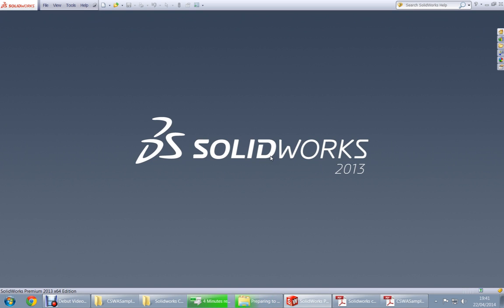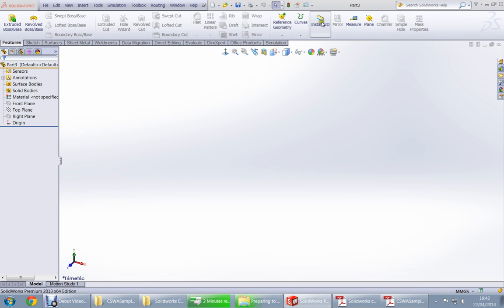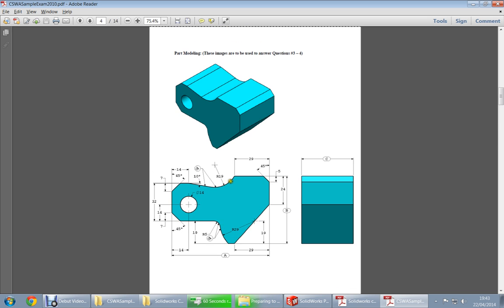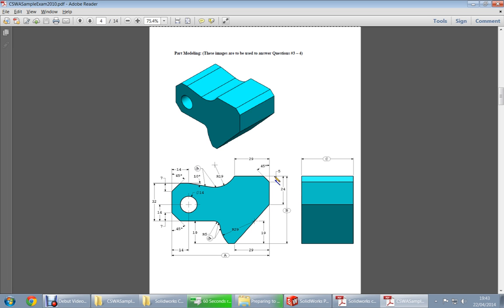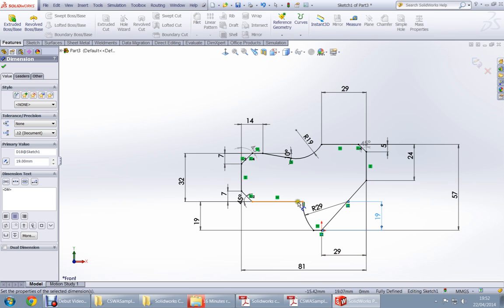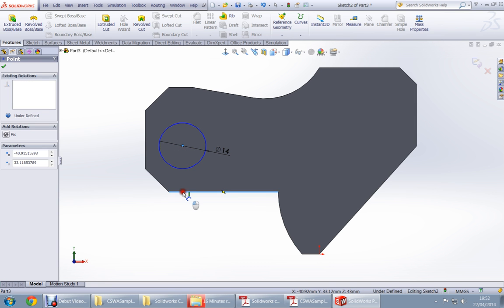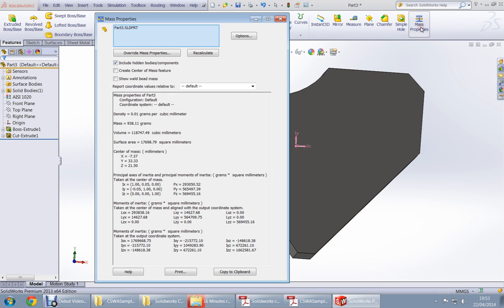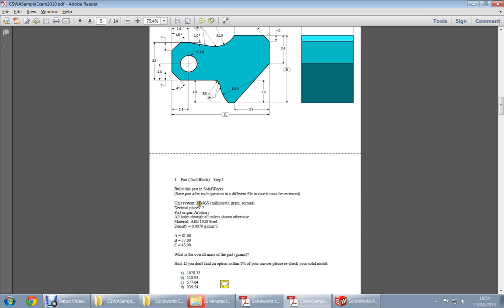SolidWorks CSWA Tutorial 1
I have developed 12 tutorials that will help you pass your SolidWorks CSWA exam easily. I have provided the sample tests as well. If you watch all these videos and practice the tests, you'll definitely will pass your test the first time. I put a lot of efforts in creating these videos for making it convenient for other SolidWorks users to pass the test. I wished I had this guidance for one test as well. However, I am very glad that I could help folks like you to achieve excellence with the shortest efforts. Best of luck for the SolidWorks CSWA or Certified SolidWorks Associate Test! CSWA ( Certified SolidWorks Associate) will help you to get recognized SolidWorks user.

The link to download all the materials shown in the video